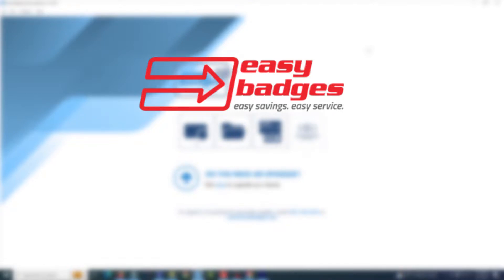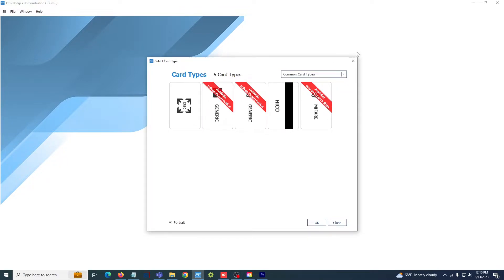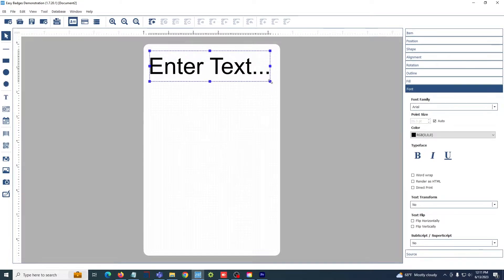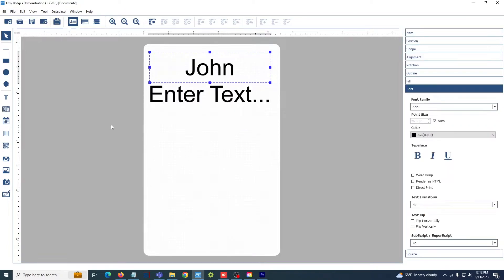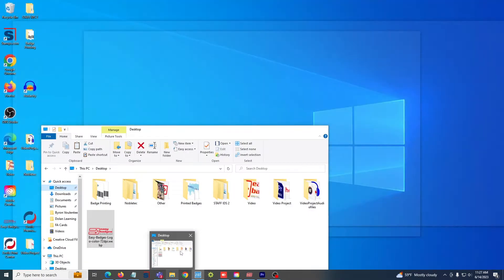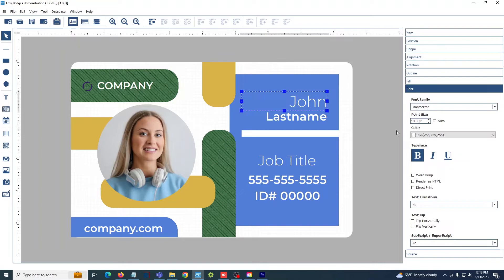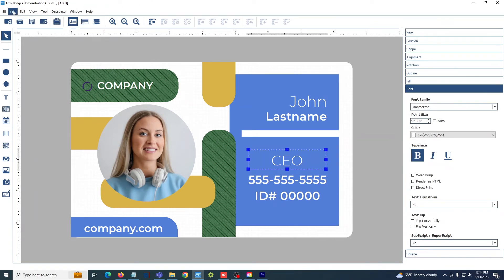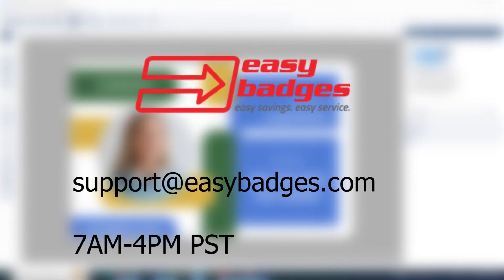Easy Badges ID Card Software Quick Tutorial